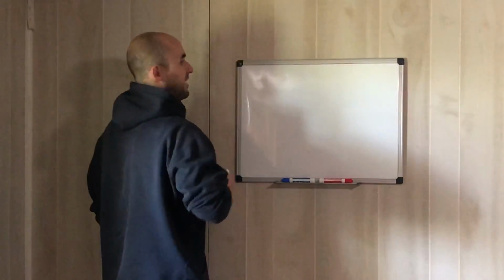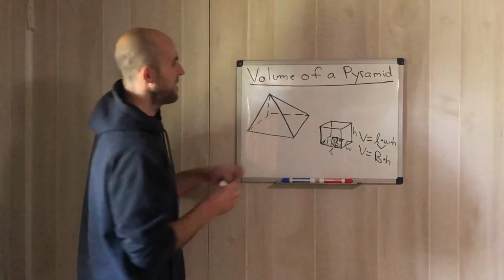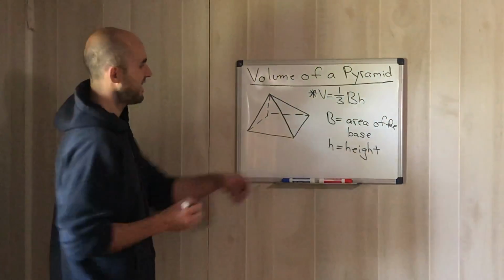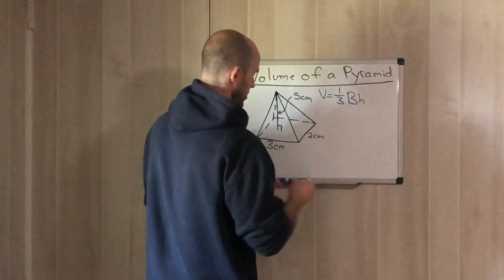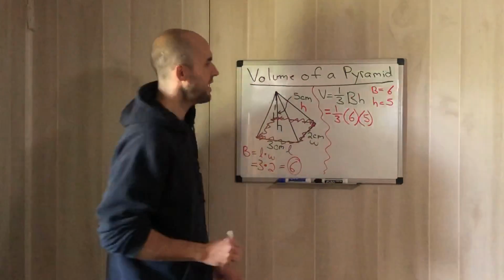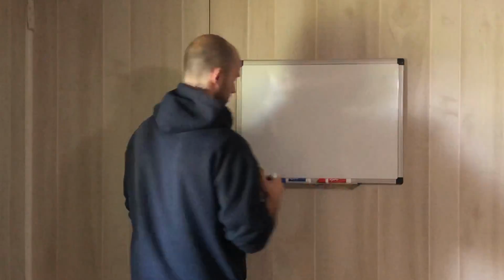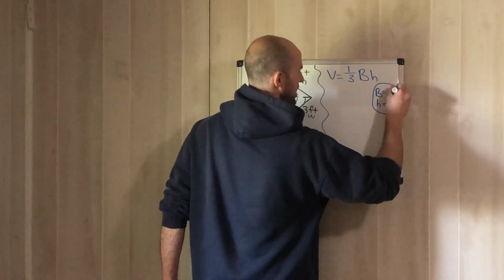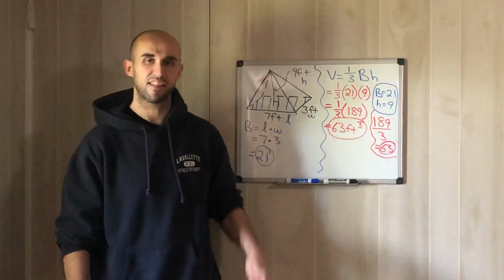Roque-Volume of a Pyramid-5/12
Lesson-Volume of a Pyramid-5/12